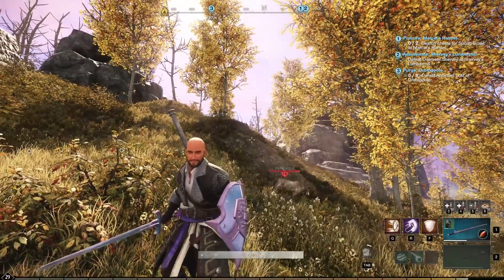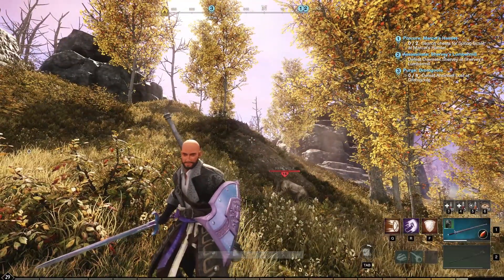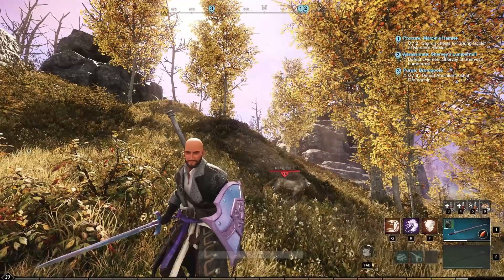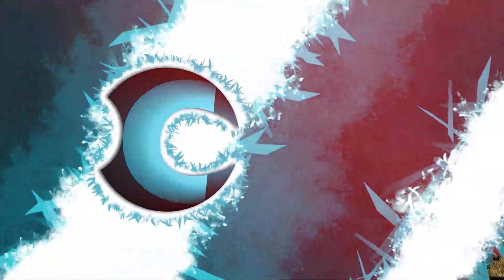How to Level up SKINNING Fast ► New World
This is a guide on how to level up skinning fast in early game of New World so that you can progress further and get lots of leather really quickly.